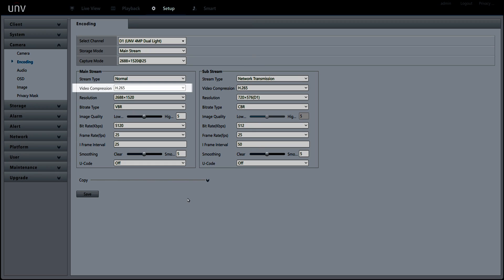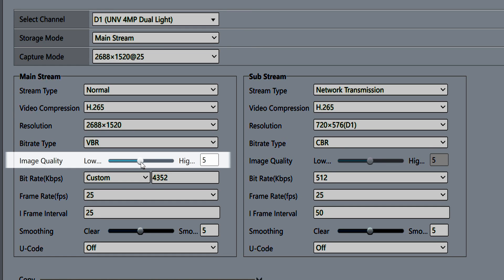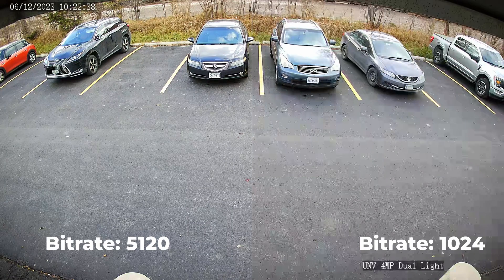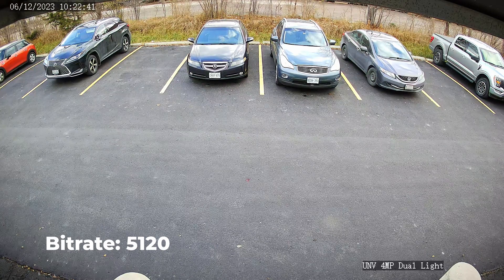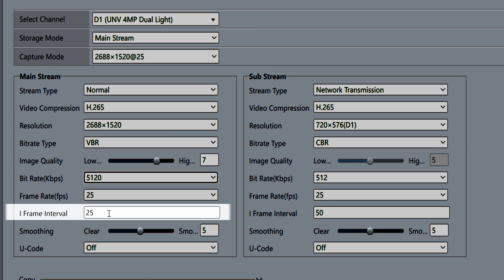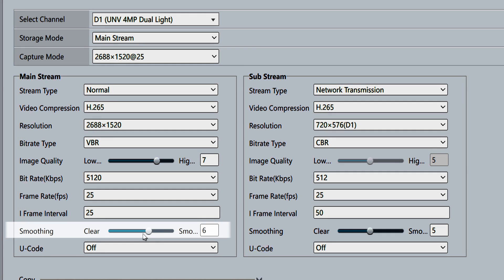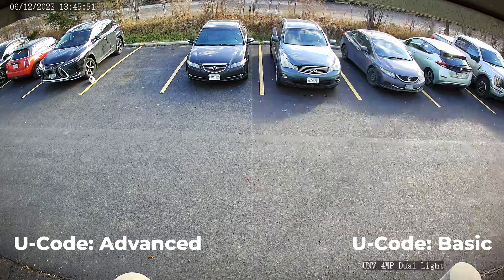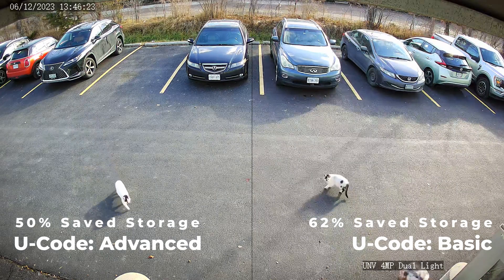How to Properly Set the Bitrate on Your Security Cameras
Video compression and bitrates are not interesting topics, but still important to know about. You can choose between higher image quality, longer storage times, or a sweet-spot in the middle.

In this quick tutorial, Jaeden from XLR Security talks about the various encoding settings you can adjust on your security cameras. This knowledge can be applied to a variety of different CCTV systems, not only Uniview.

*Timestamps*
0:00 - H.264 vs H.265
0:26 - Bitrate type VBR
0:43 - Image quality slider
1:06 - Bitrate (Kbps)
1:47 - Framerate (fps)
2:09 - I-frame interval
2:36 - Smoothing
2:52 - U-Code (advanced compression)

*Recording Equipment*
Video Camera (BMPCC4K)
Manfrotto 290 Tripod
Fluid Head for Tripod
AKG P170 Microphone
Audient ID4 MKII (microphone preamp)
Studio Light
Portable Light
Portable Mic Recorder